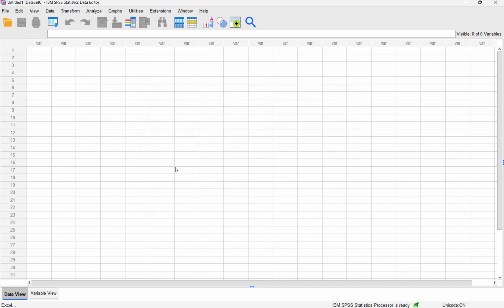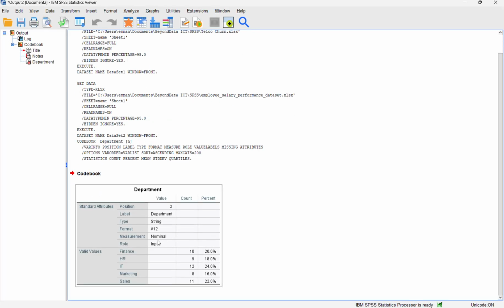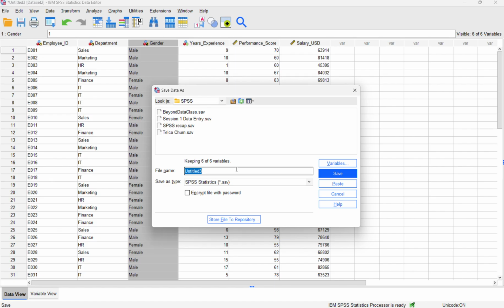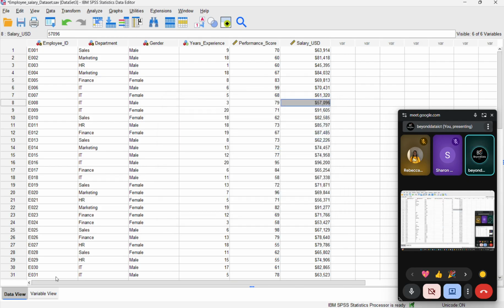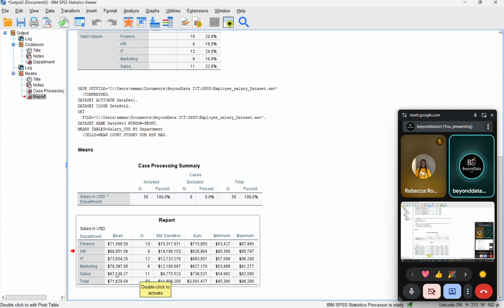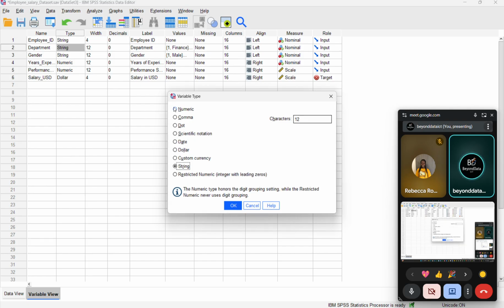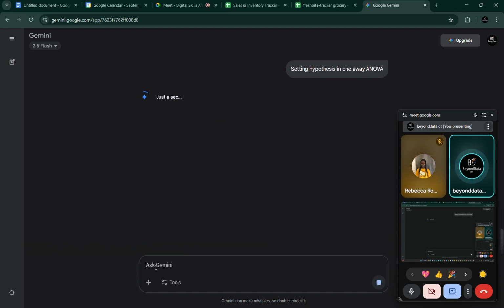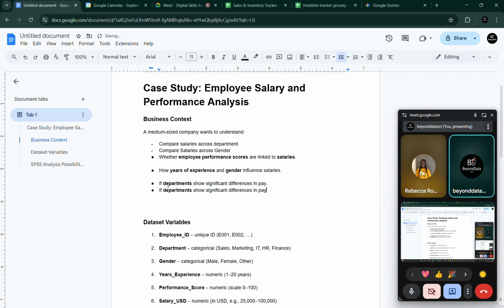Import Data to SPSS - Session 7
Data Analysis - Compare Means , ANOVA, Post Hoc